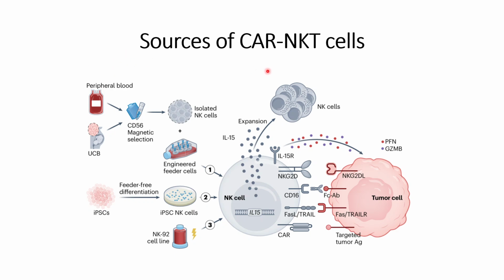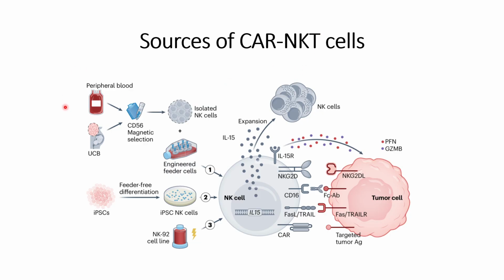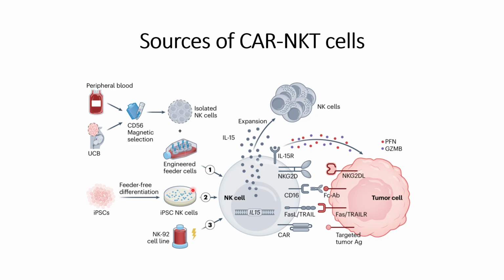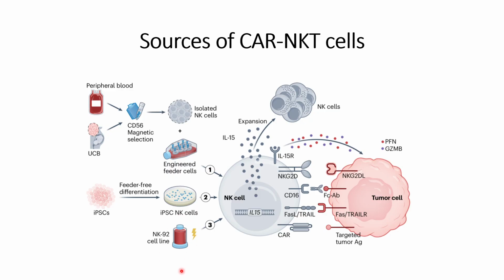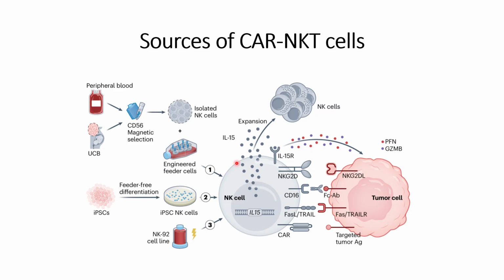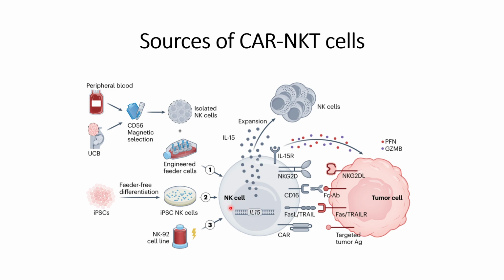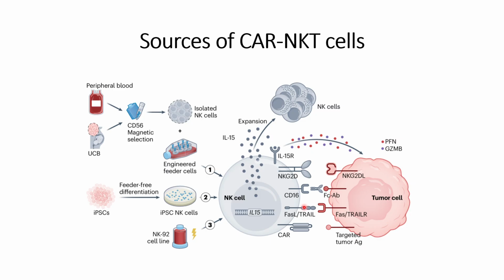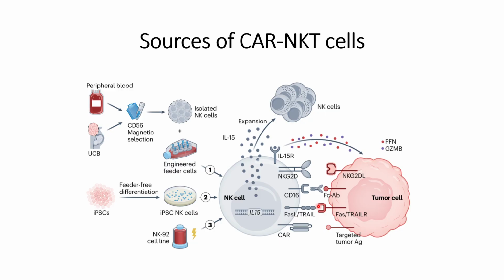Sources of CAR-NKT cells Code: 1076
Gist: CAR- directed NKT cells could be derived from multiple sources. For instance, they could be taken from peripheral blood, or iPSC or even from NK-92 cells. If the cells are used from NK-92 cells, they need to be irradiated before induce into the patients. Several modifications could enhance the NK derived CAR-NKT cells efficacy against the tumor like CAR-T cells discussed in the previous paper. For instance, in the presence of IL-15, this would help the expansion and persistence of CAR-NKT cells in-vivo.